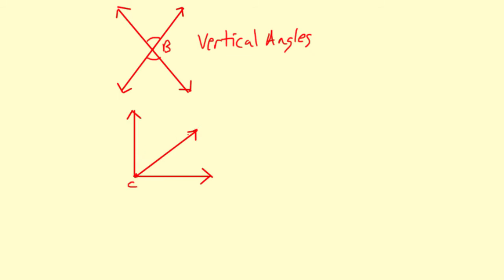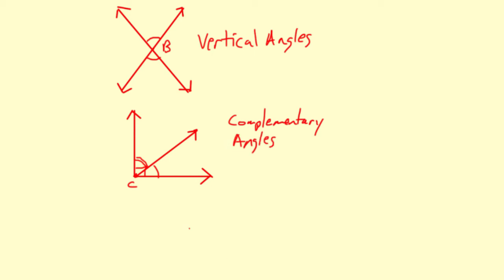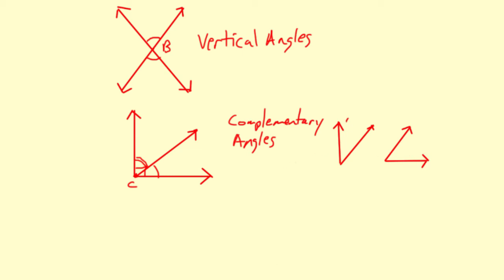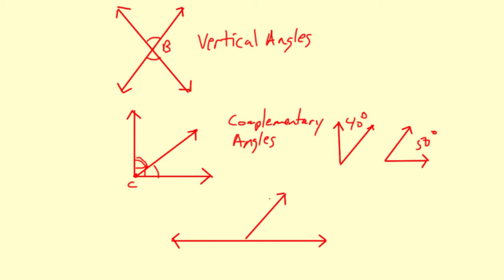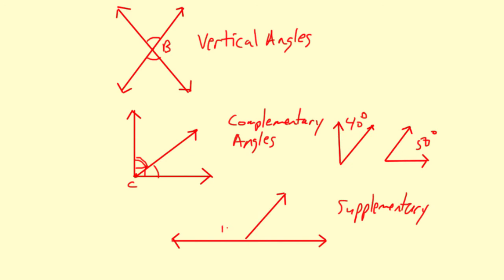Big Picture Angle Pairs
Overview of angle pairs